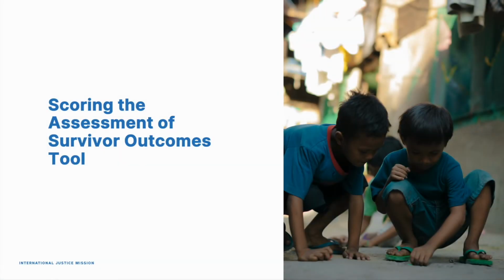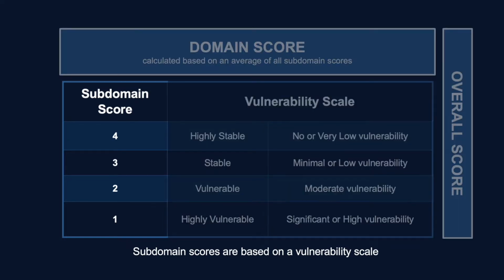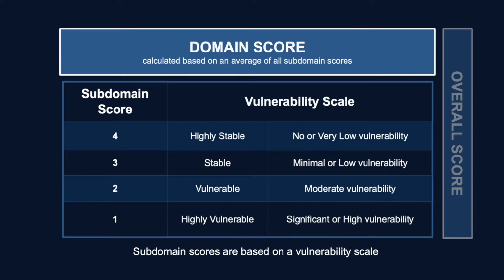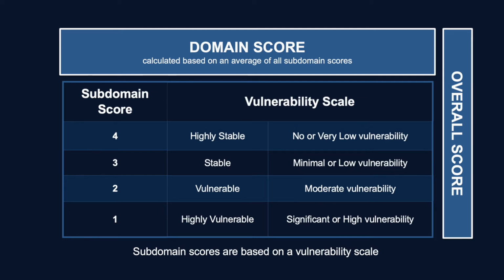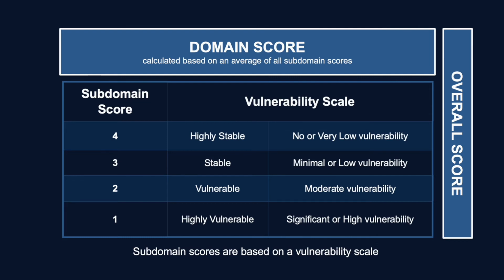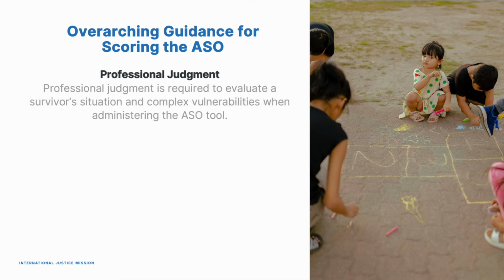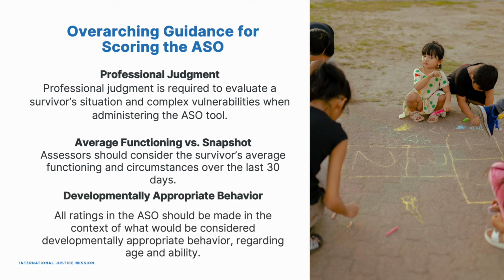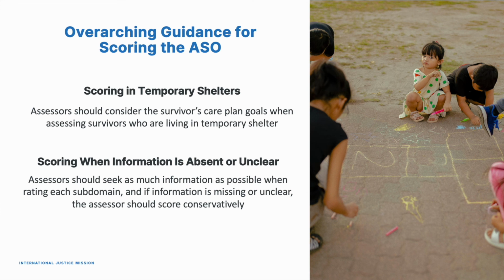3 - Scoring the ASO